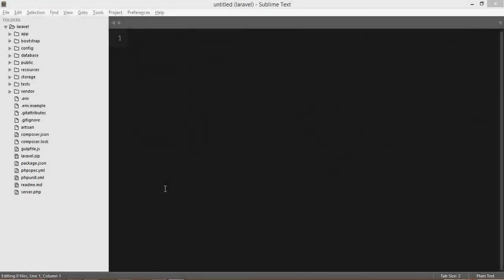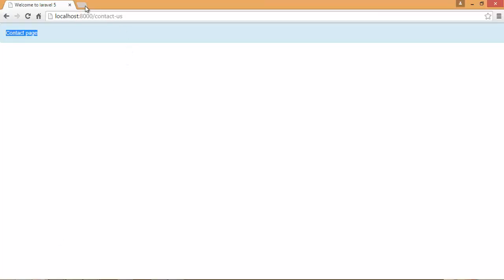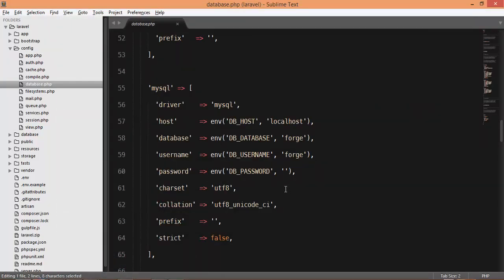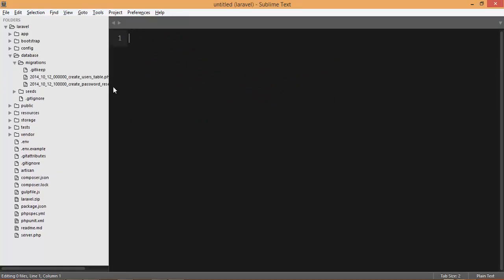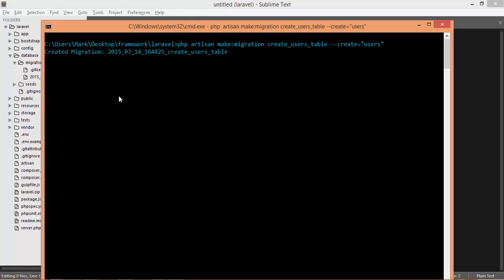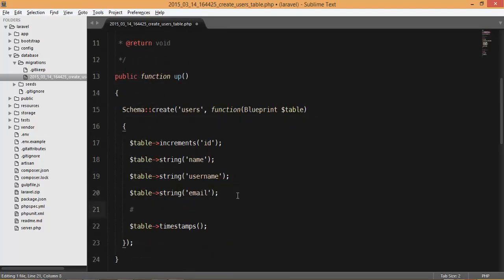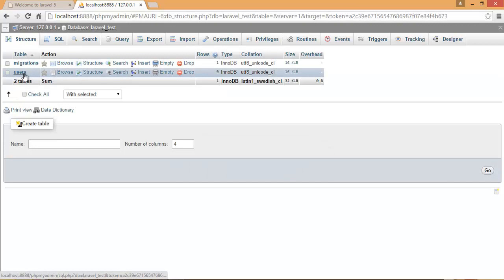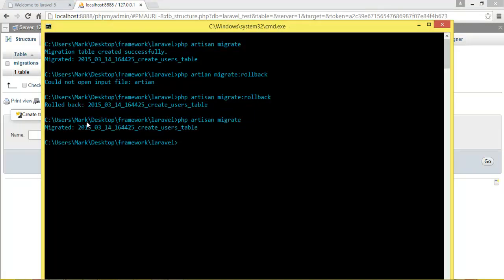Basic laravel 5 part 3 Migration